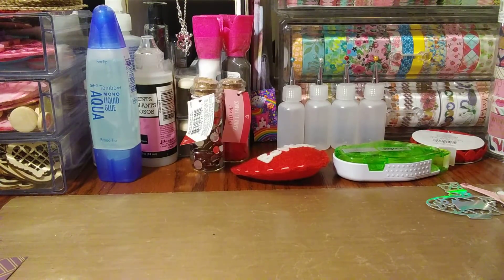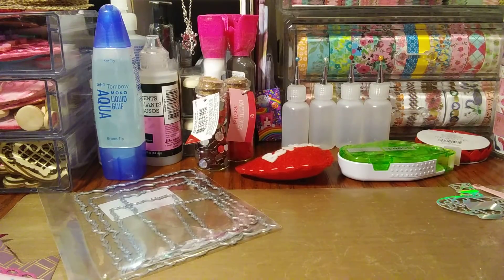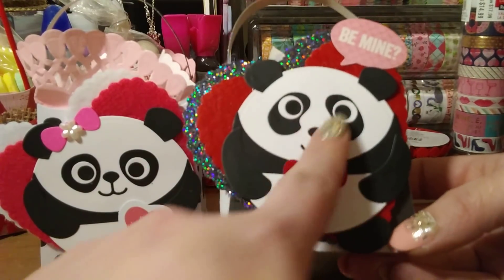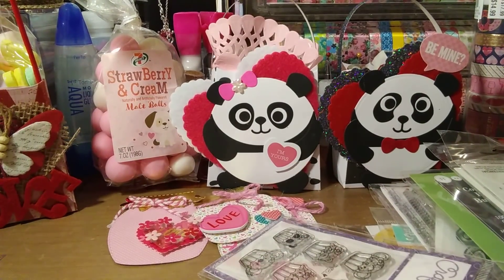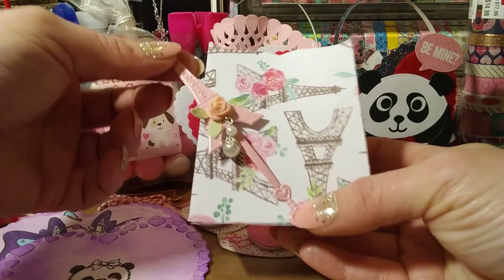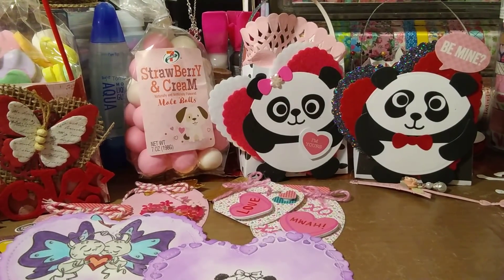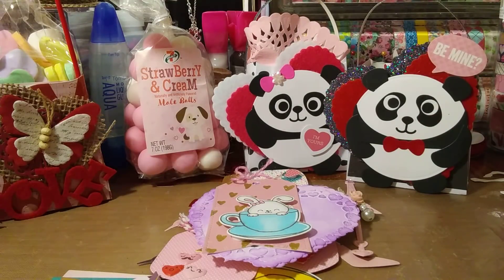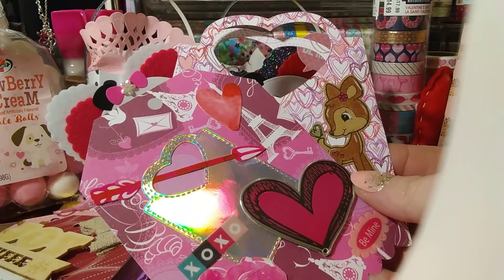Project Share Valentine's 2018 Cuts Off